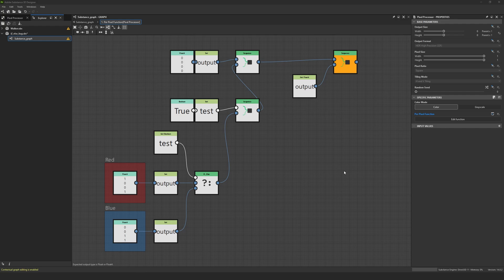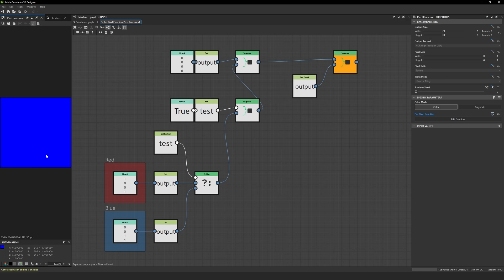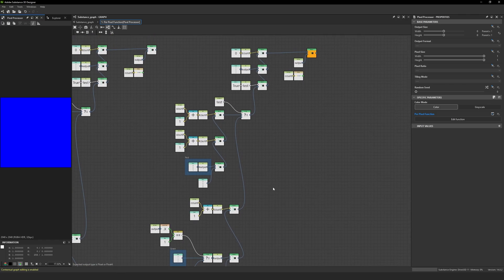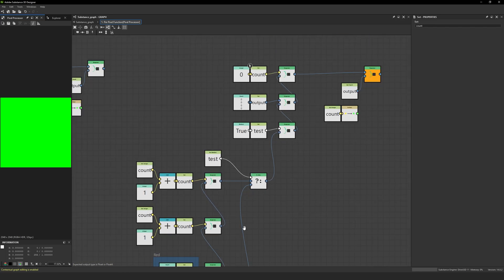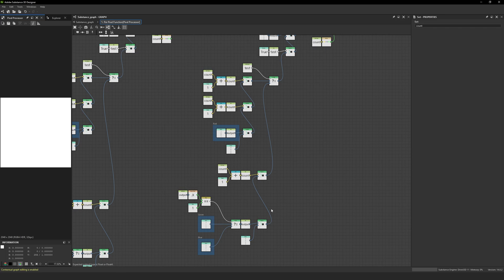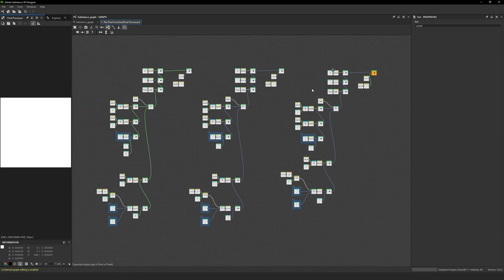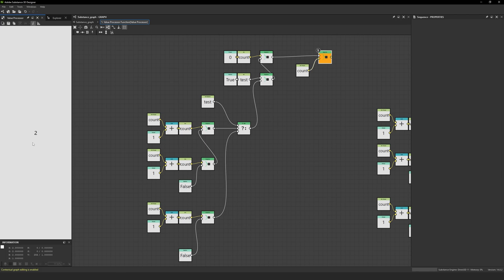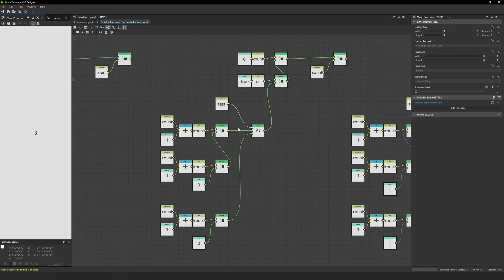PSA for Substance Designer Users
Substance Designer for all I adore about it sometimes behaves like an unlovable child.